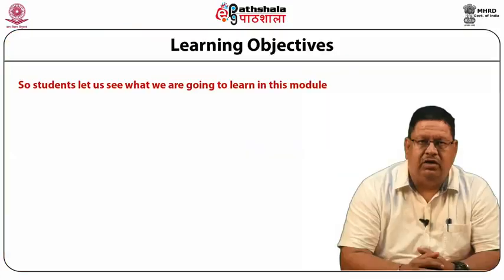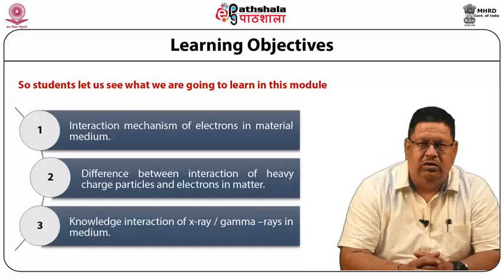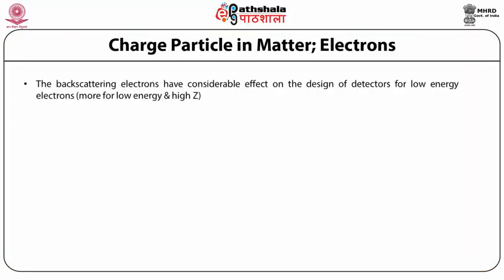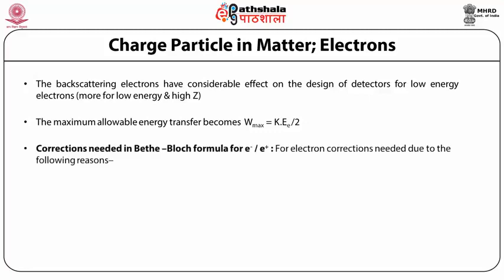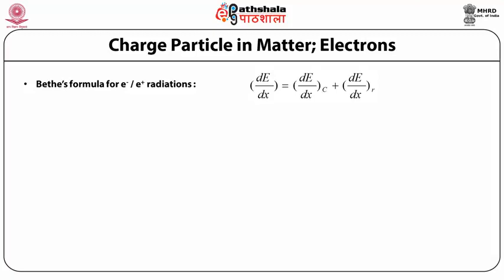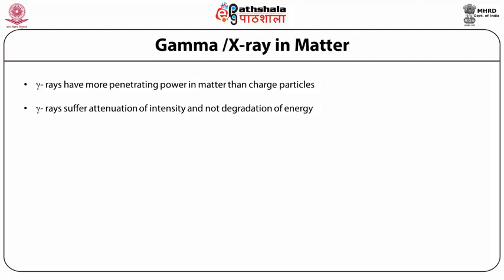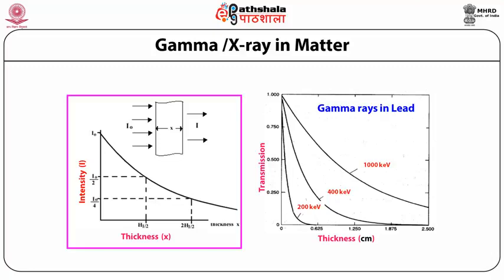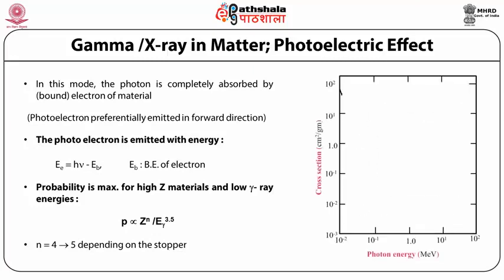M-27. Radiation detector 3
Physics P-04. Nuclear and Particle Physics